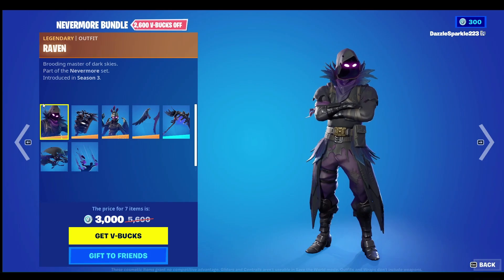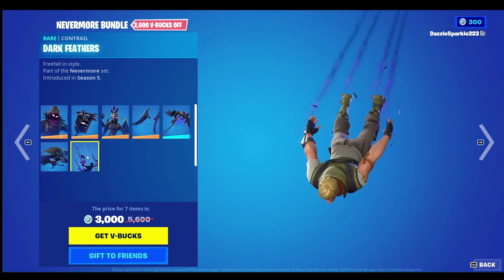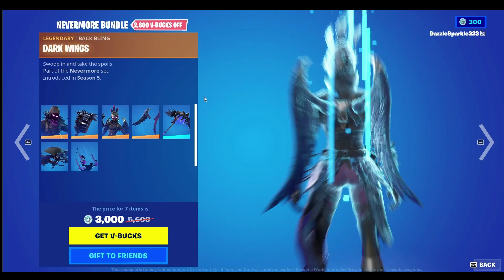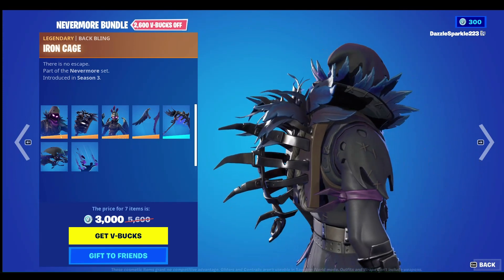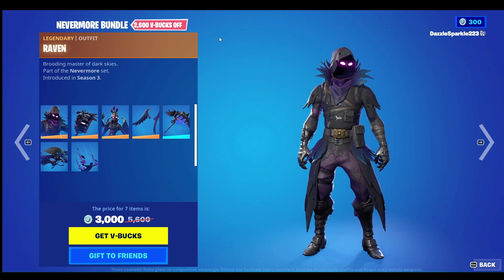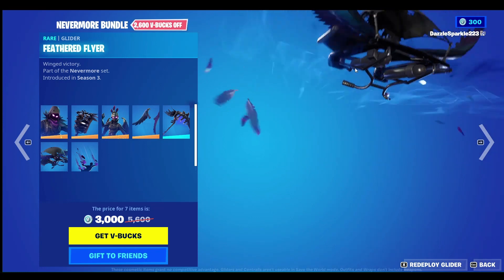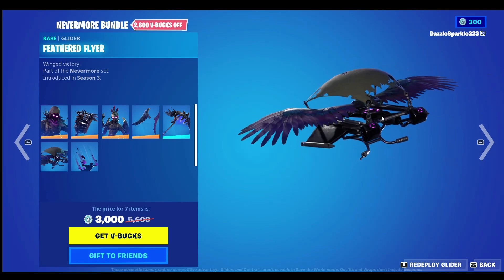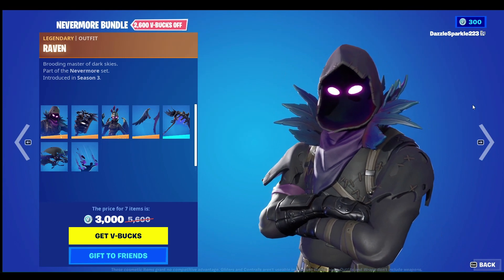Fortnite Nevermore Bundle Review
A review of the Nevermore Bundle from fortnite.

I think this is an awesome bundle, i like everything about it the items, colours, animations, tone and theme its awesome in my opinion.

I'd love to hear your thoughts on this bundle and the items in it in the comment section if you would like to. :)